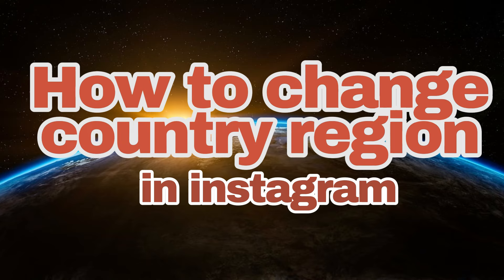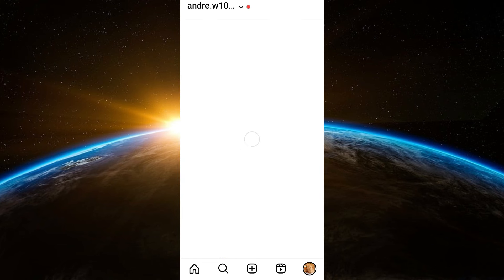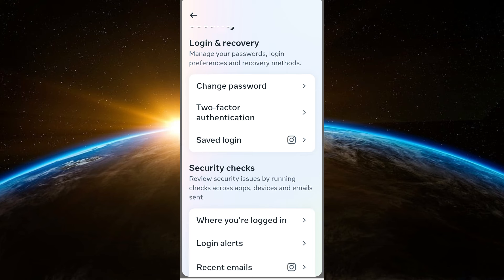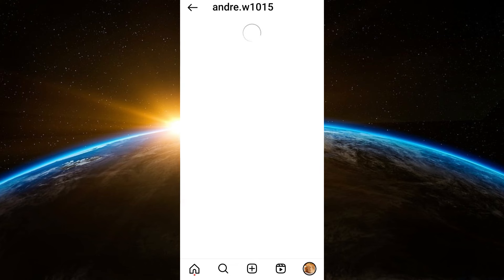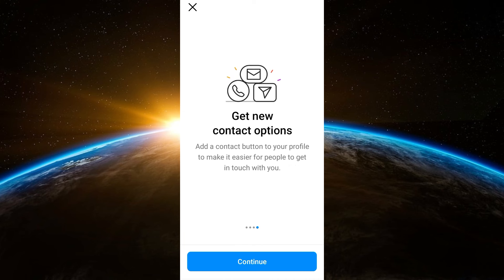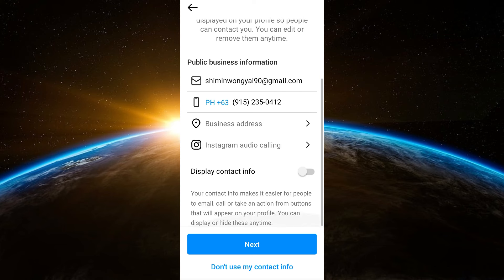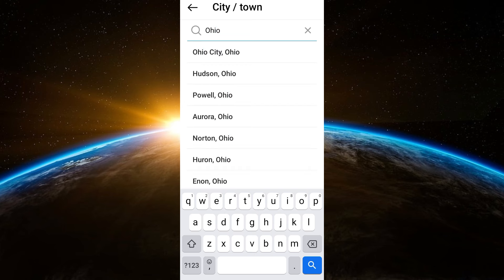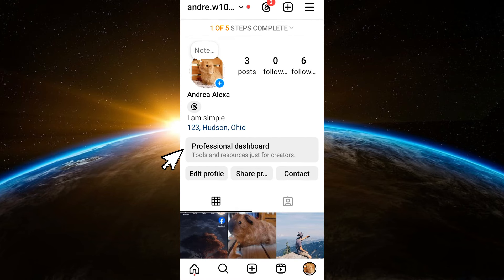How To Change Country Region In Instagram (Quick Tutorial)